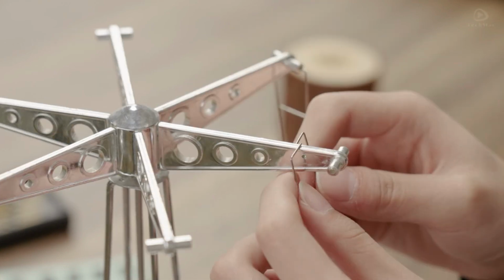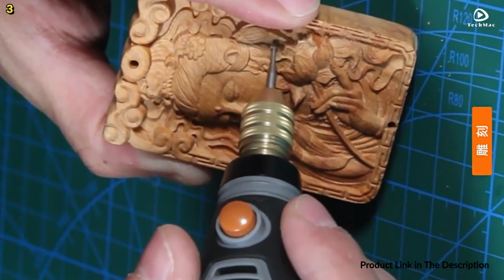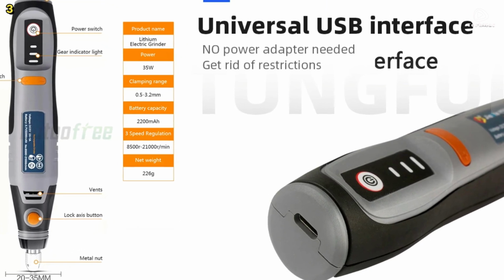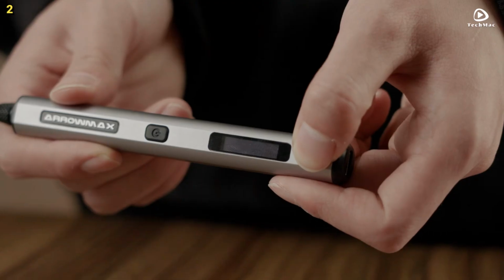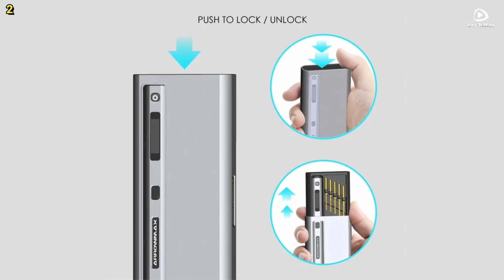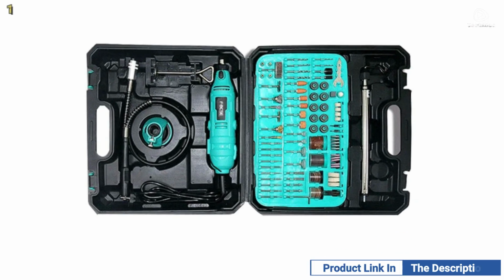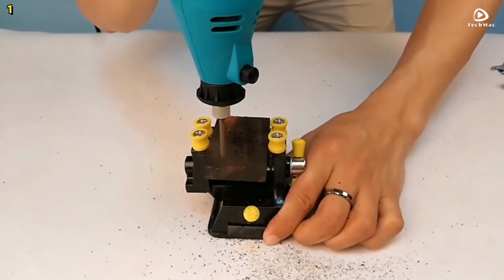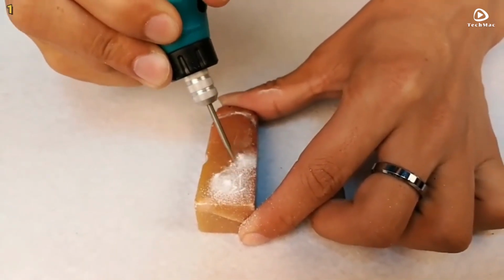Top 3: Best DIY Engraving Electric Drills | Mini Drill Machine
Top 5 BEST Mini Drill Machines in [2024]

➜ Links to the Mini Drill we listed in this video:

►Links◄
➜ 3. Cordless Rotary Tool Dremel Drill with Accessories

➜ 2. ARROWMAX Cordless Drill for Crafts

➜ 1. FOCSE DIY Drill

Because I am not sponsored, I can express my thoughts and provide unbiased product reviews. Among the millions of products available, I select those that seem highly satisfactory and recommend them immediately.

📚 CHAPTERS
00:00 Best DIY Engraving Electric Drills
00:26 Cordless Rotary Tool Dremel Drill with Accessories
02:34 ARROWMAX Cordless Drill for Crafts
04:36 FOCSE DIY Drill